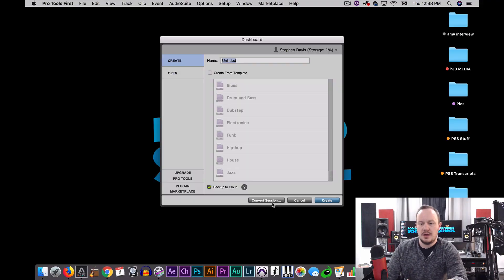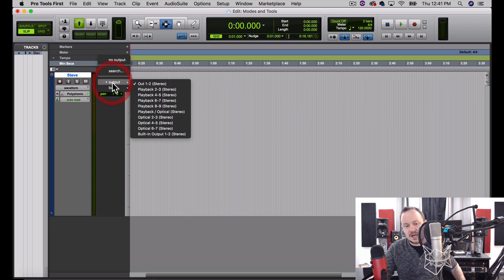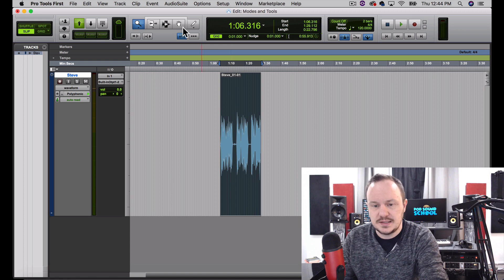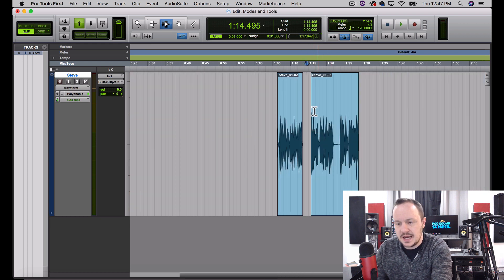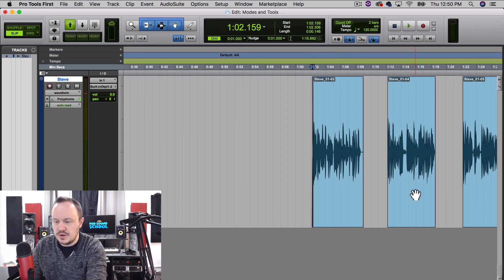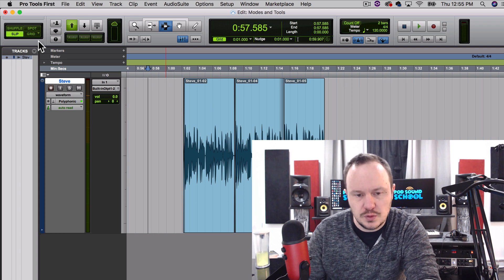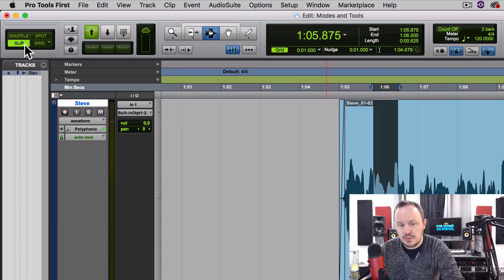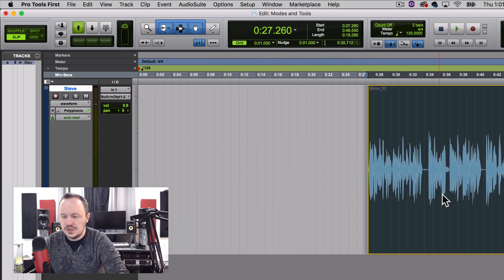Pro Tools First Modes and Tools | Free Pro Tools to Edit Podcast | Pro Tools Tutorial 2019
Pro Tools First Tutorial #2 of 5.

Studio Steve helps you get started with Pro Tools First and explains How to Use Pro Tools First to Edit Your Podcast.  This is the second podcasting for beginners episode and Pro Tools Tutorial of 2019.  Learn about the MODES and the TOOLS of Pro Tools First.

🔗🔗Links 🔗🔗
⭐FREE PROTOOLS GUIDE DOWNLOAD ⭐
🆓⬇️Pro Tools | First Getting Started Guide ⬇️🆓

Getting Started! Audio Basics & Planing

Getting Better! Refine Those Skills!

Tutorials

⚡️⚡️FREE RESOURCES ⚡️⚡️

PODCAST JUMP START: Do you need a quick guide to start your podcast and start connecting with your people? Download the Podcast Jump Start guide for free. Our team put together this free guide to give you the basic steps you need to to build your podcast. Access the free guide here.

Join our Facebook Group: Podcasting for Bosses is a growing community of creators, hobbyist entrepreneurs, business owners, and podcasters who ,like you, are interested in connecting with us and other members to support each other in their journey through podcasting. Come and join us here!

We love creating and ultimately use our skills and talents to help others to discover theirs, and help them to reach their people using podcasting. We want to grow and bring more creators to our team to launch PSS Creative Media  Español. For more information click on the link.

Love PSS 🧡 💙🖤